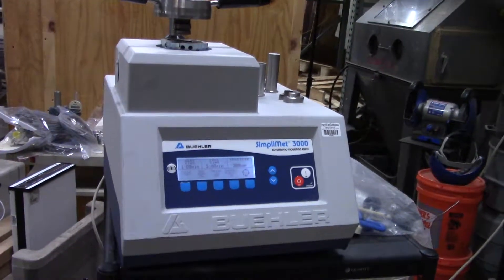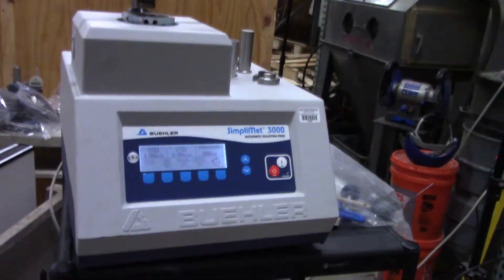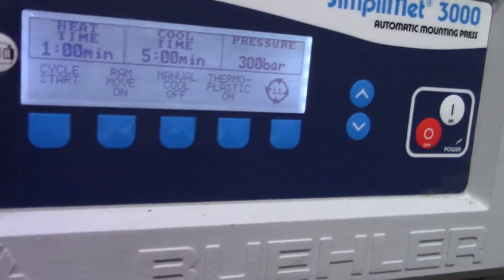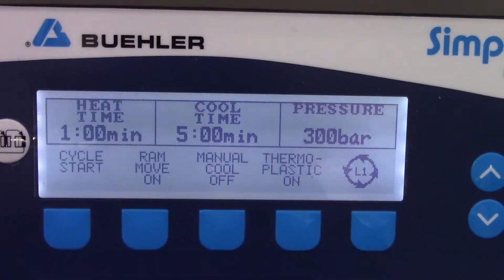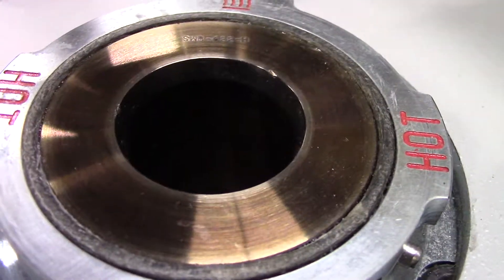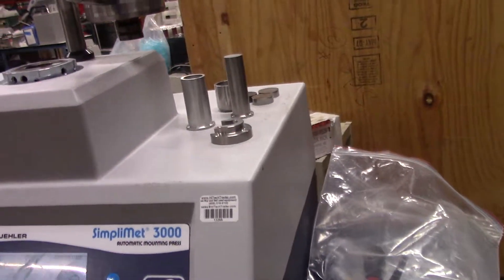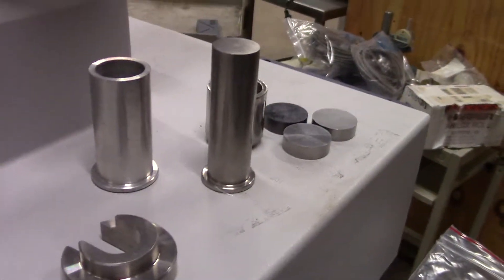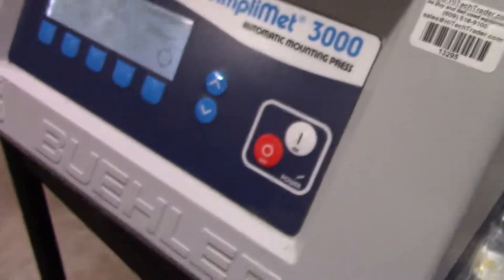Buehler 3000 SimpliMet Automatic Mounting Press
( Item 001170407 ).  Buehler Automatic Mounting Press SimpliMet 3000, automatic electro-hydraulic, Molding pressure 1200 to 4400 psi, Molding Temp. 120 to 360 F in 20 degree increments, Heating Power 1500 watts, heating 0 to 20 min. in 10 sec increments, cooling 1 to 30 min. in 10 sec. increments. Cylindrical mold type, bayonet closure with piston indent,. touch-pad controls. water cooling